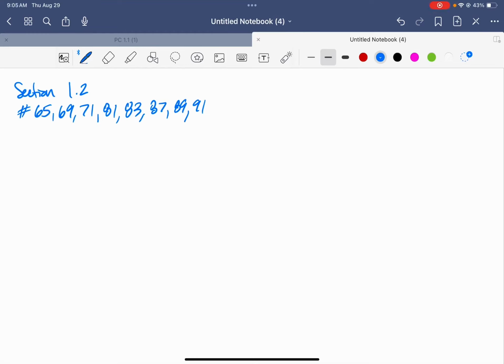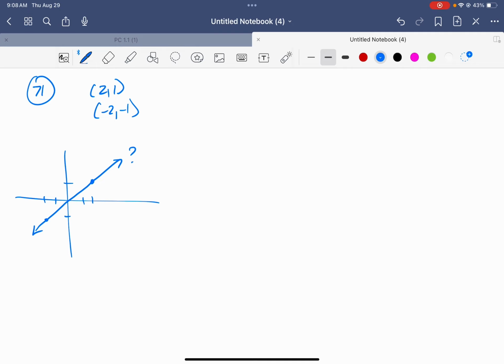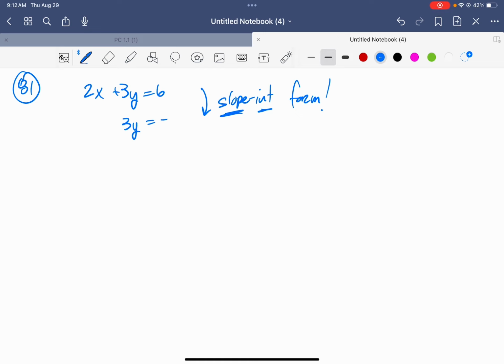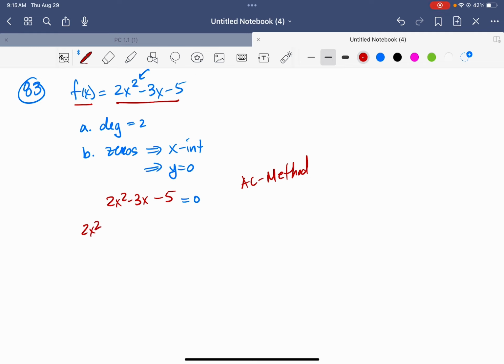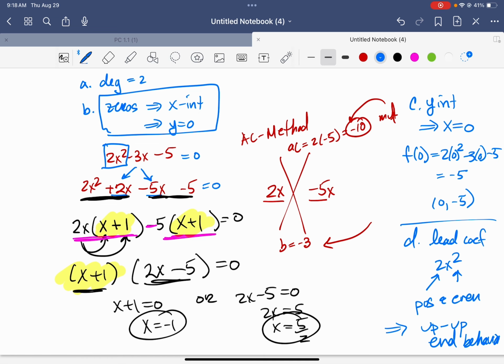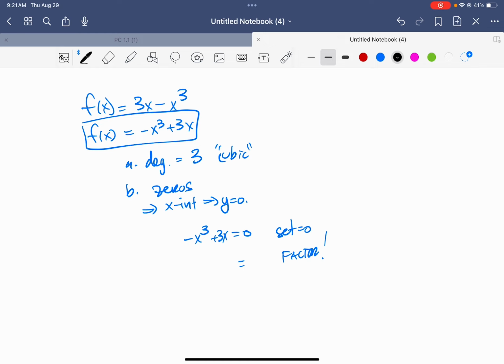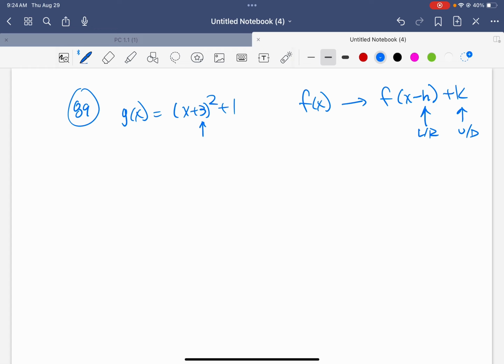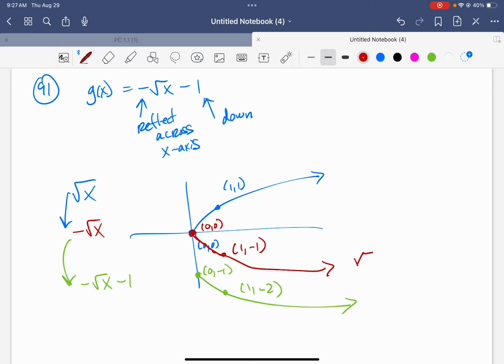ACP 1.2 Day 1